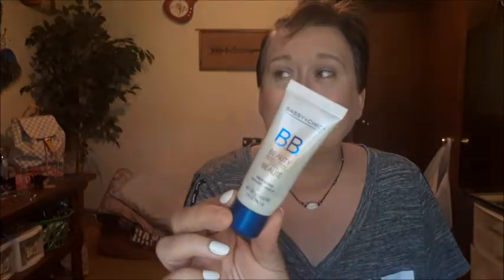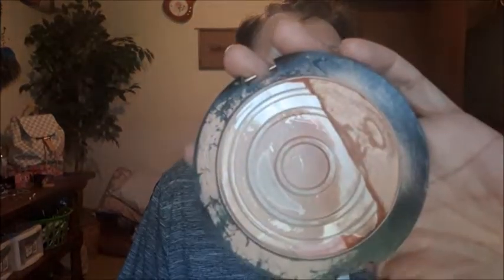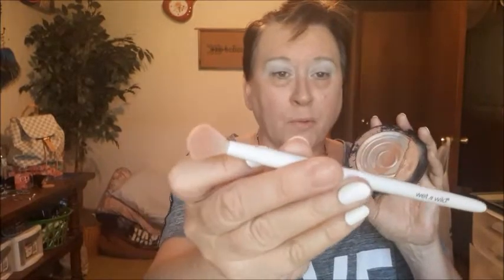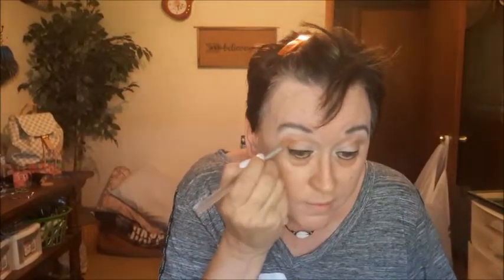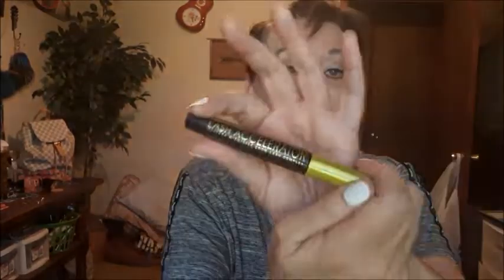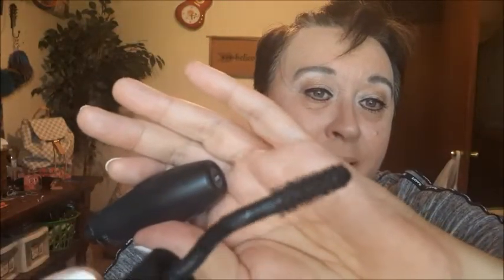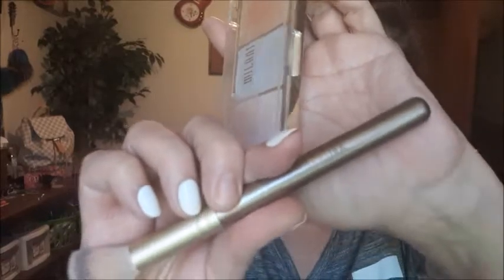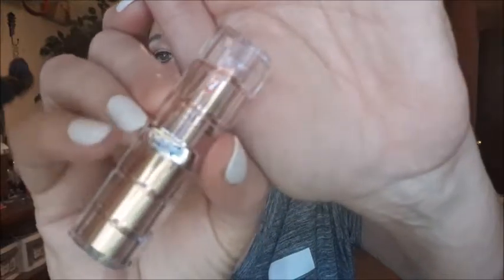GRWM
Now you guys know its a circus act everytime I do a GRWM ...lol
Well sit back and enjoy the show! Thanks for watchings!